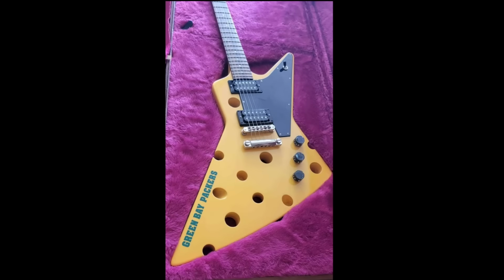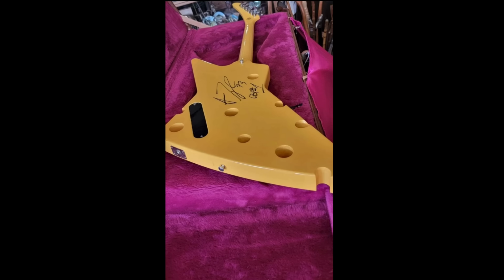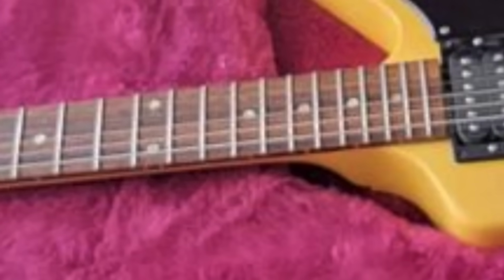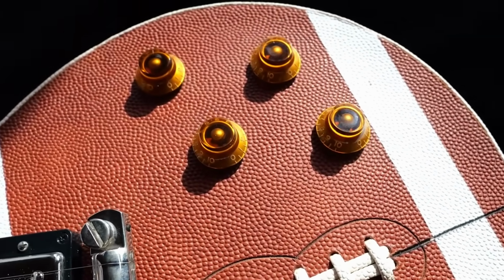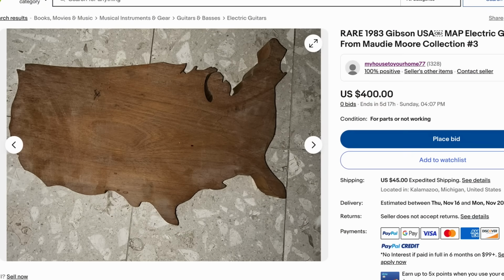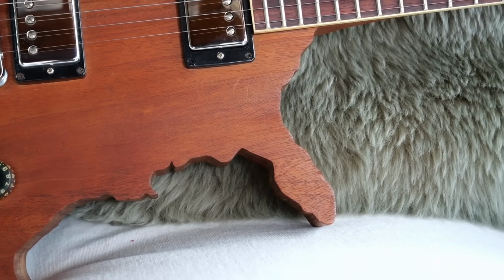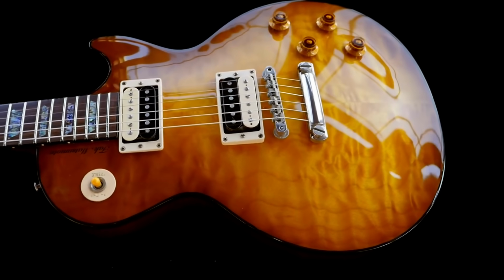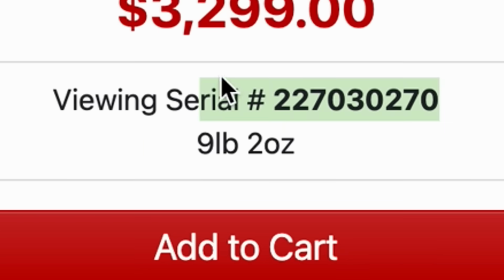Please Stop Sending Me This Guitar! (LOL) | Gibson Custom Shop Cheese Explorer Green Bay Packers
Shop Their Website for all the latest Gear

Tonight, we talk about the "Cheesehead" 1997 Gibson Custom Shop Explorer. I love whacky guitars, collect explorers and have a fascination with looking at exotic cheeses so you think this one would be perfect for me, but I think it could've been done a bit better. Still, not everyday you see holes in your explorer!

🐕 Episode Guide:
0:00 Intro - Check Links in the Description
0:12 Green Bay Packers Cheese Explorer
3:42 Sponsored Segment
4:10 Maudie Moore Estate USA Map Body Blanks
7:09 Other Gibson Goodies
7:54 zZounds Exclusive Quilt Top Les Paul Standard
9:45 What to Watch Next!

🎞️ Videos Mentioned:
0:56 2002 Gibson Wilson NFL The Duke Football "Footpaul" Les Paul

1:17 2002 Gibson Custom Shop Donzi Reissue Les Paul

1:19 The 6 Playboy-Themed Gibson Guitars

1:46 2009 Gibson “Holy” Explorer

2:14 Gibson Custom Shop Yahoo! Explorer

4:19 Trogly's Unboxing Guitars Vlog 175 Maudie Moore Estate

4:28 Maudie Moore Estate Sale

7:07 1982 Gibson USA Map Guitar

8:11 2003 Gibson Les Paul Tak Matsumoto TAK Burst

8:29 2020 Gibson Custom Shop Argonavis Goryo Yuto 1959 R9 Les Paul Blue

8:36 HUGE Epiphone / Gibson Leaks + Teasers